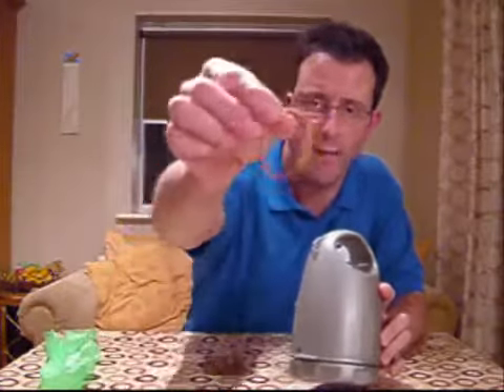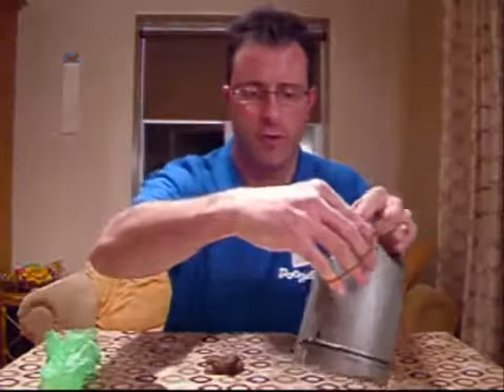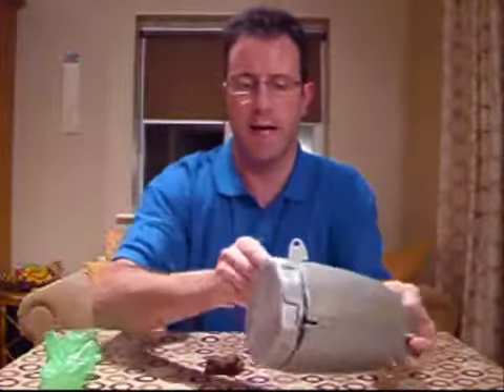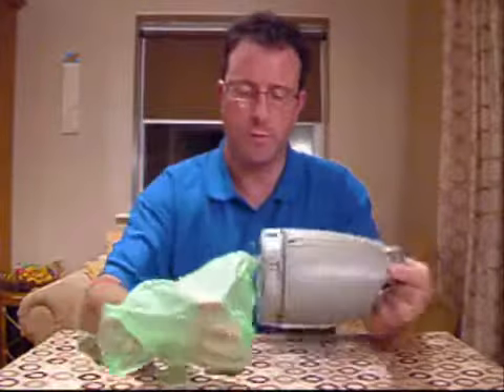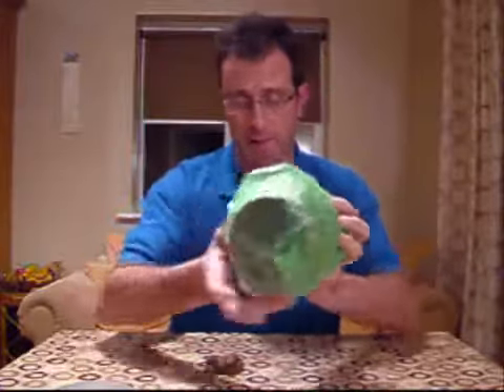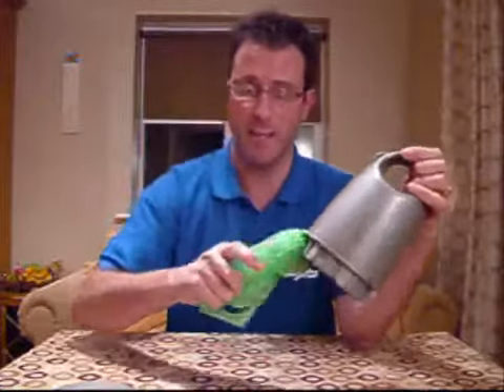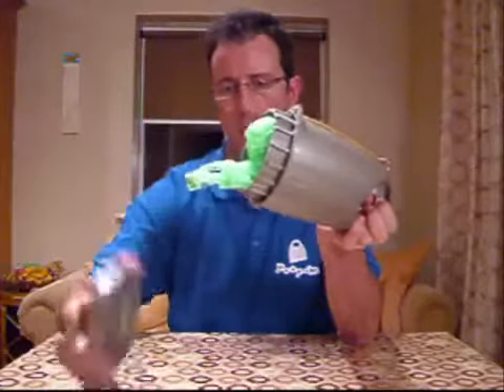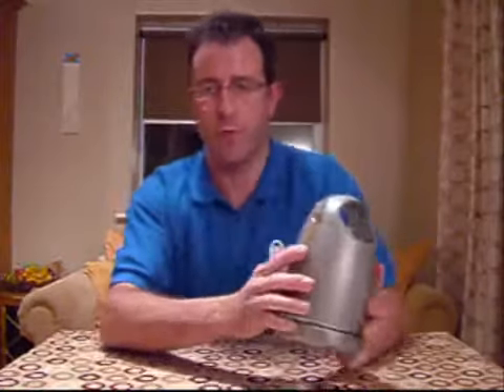NEW! Poopsta pooper scooper - picks, packs, contains and carries poop in seconds! Video PROOF!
It's quick! It's easy! It's completely hygienic and it could mean the end of hand-in-bag poop scooping for ever! The Poopsta is the world's first one-push poop scoop.